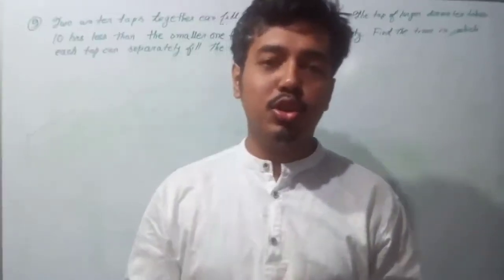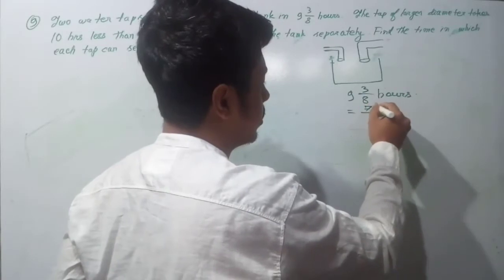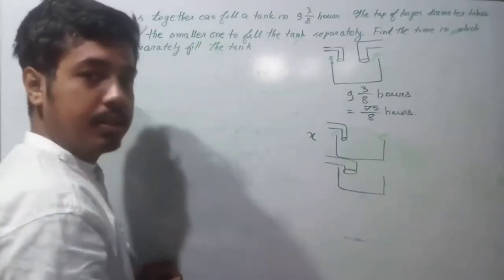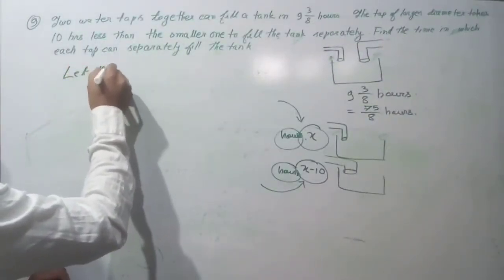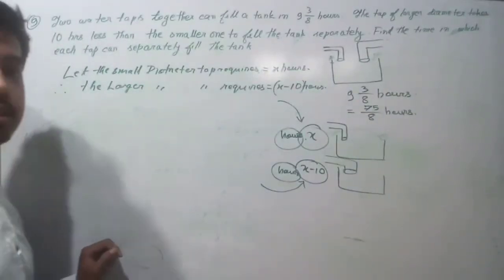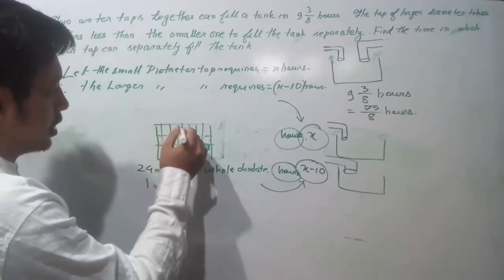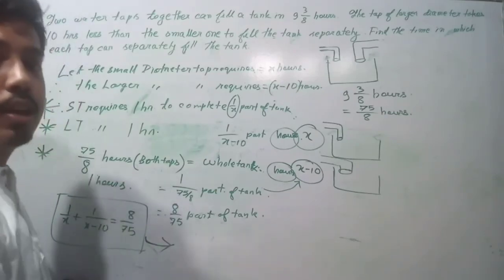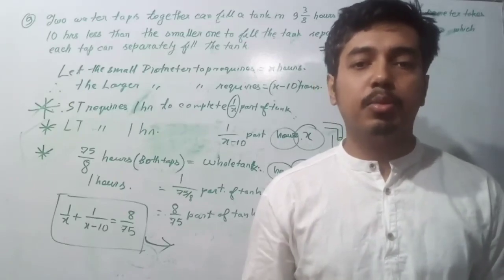Q.9 Quadratic Equation // Class 10